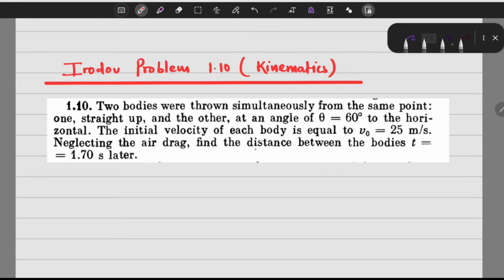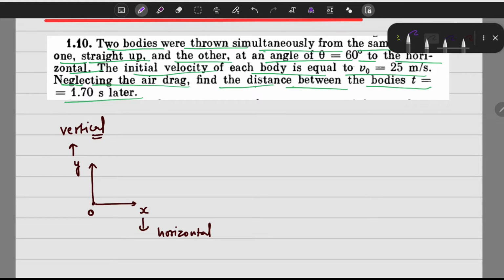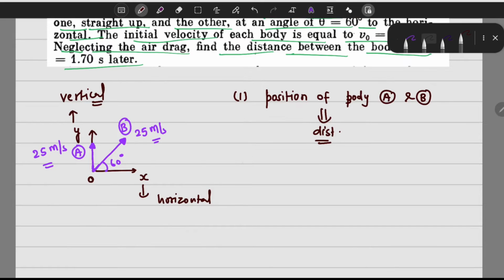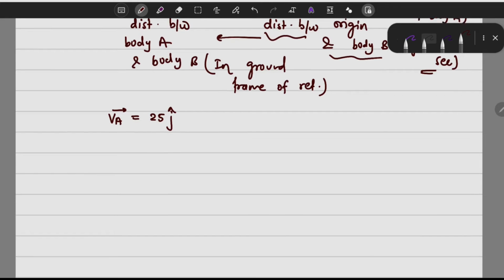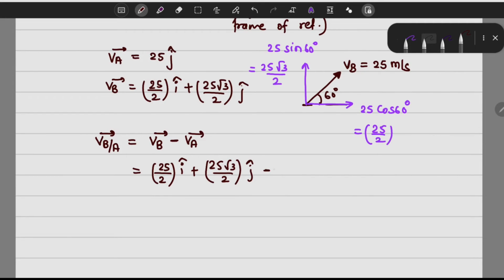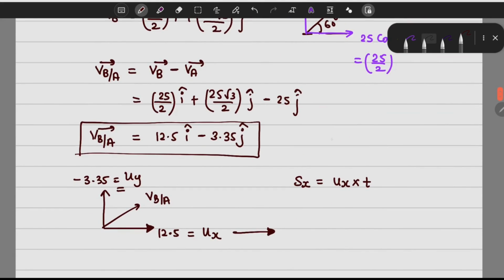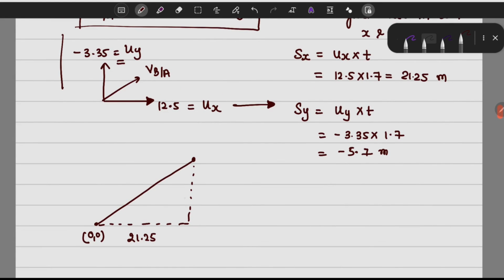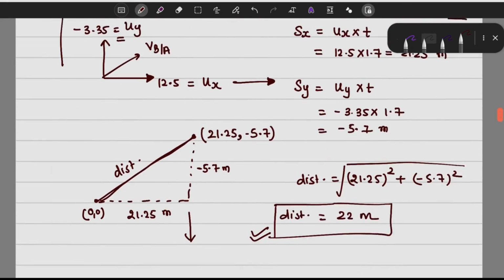Irodov problem solution 1.10 | English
Hello everyone
This is the video solution of problem 1.10 (Kinematics).